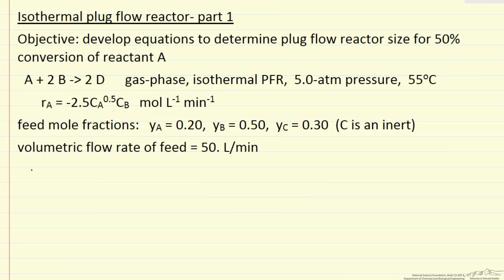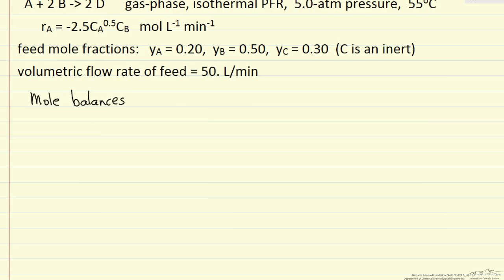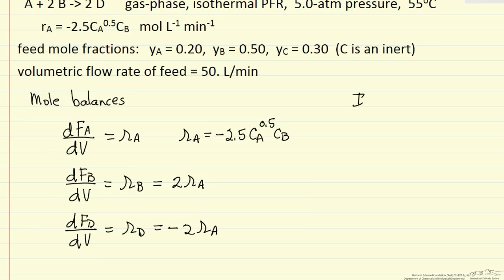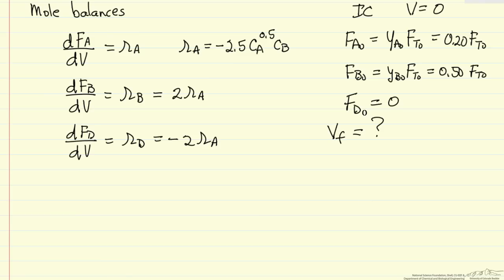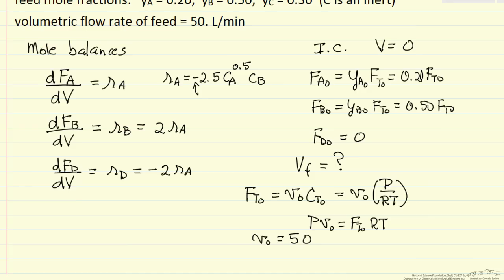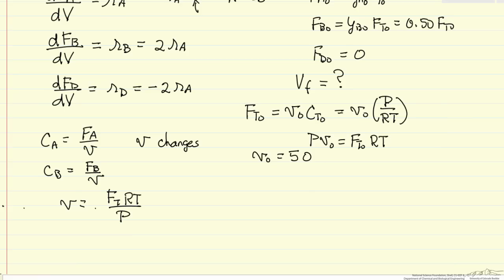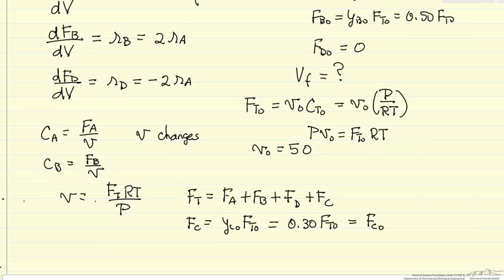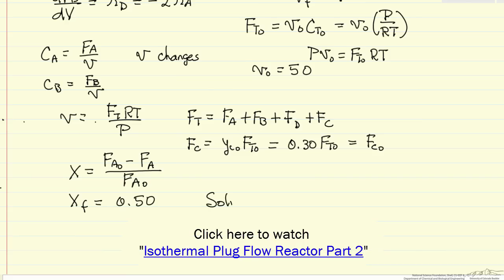Isothermal Plug Flow Reactor: Part 1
Presents the material balances (differential equations) and the other equations needed to obtain the volume of an isothermal plug flow reactor (PFR). In Part 2 the numerical solution to the equations is presented. Made by faculty at the University of Colorado Boulder, Department of Chemical & Biological Engineering. Reviewed by faculty from other academic institutions.